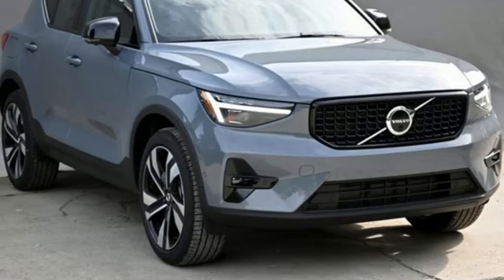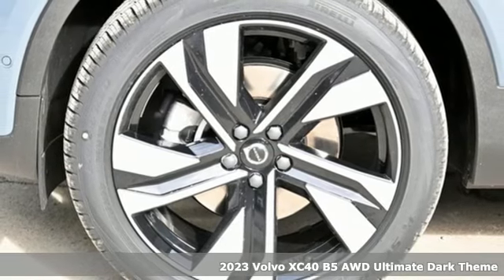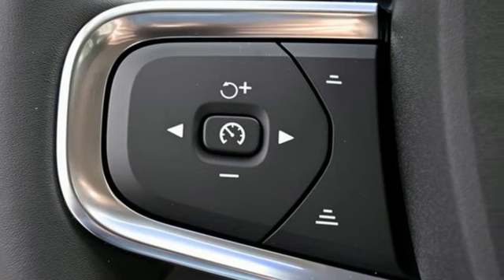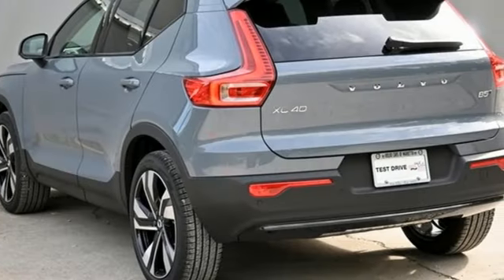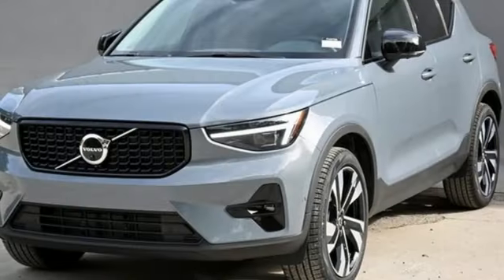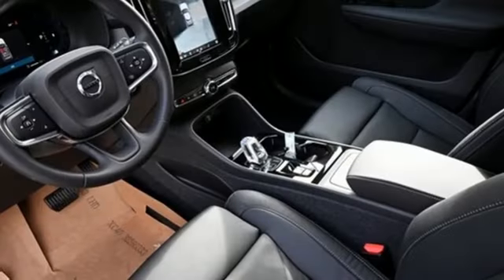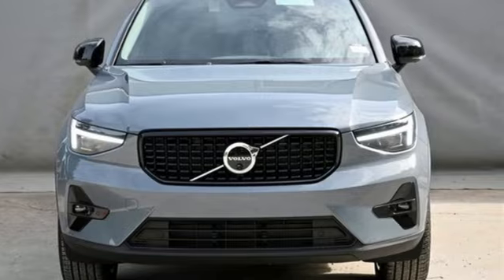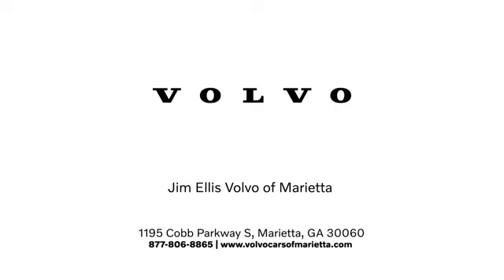New 2023 Volvo XC40 Marietta, GA Atlanta, GA TV9758 - SOLD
Year: 2023
Make: Volvo
Model: XC40
Trim: Ultimate
Engine: 2.0L I4 Turbocharged DOHC 16V LEV3-ULEV70
Transmission: Automatic with Geartronic
Color: Gray
Interior: Charcoal
Stock #: TV9758
VIN: YV4L12UX7P2070989
Volvo Cars of Marietta is pleased to present you the Scandinavian luxury, unparalleled technology, and effortless power found in this 2023 Volvo XC40 Ultimate.brbrAt Volvo Cars of Marietta, we take pride in everything we do. We are a small boutique dealership with a family friendly environment and are the recipients of DealerRater's 2020 Consumer Satisfaction Award. Please visit the Dealer Rater website to see what our customers are saying about us. We are eager to help you find the car you are looking for whether you prefer to shop online or in our showroom. We are conveniently located on Cobb Parkway in Marietta, just north of Dobbins Air Reserve Base.

Address:
1195 Cobb Parkway S